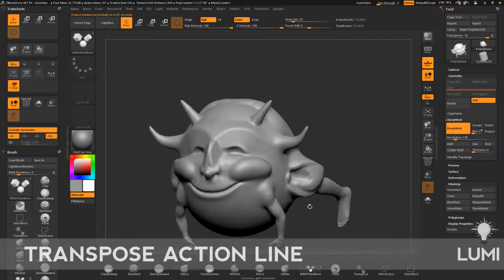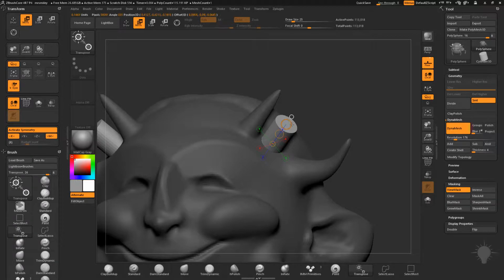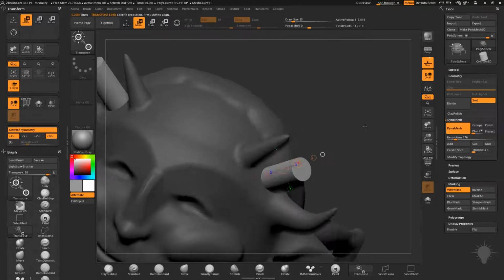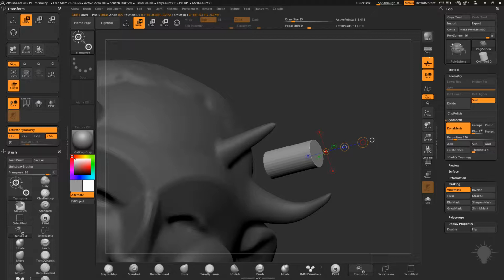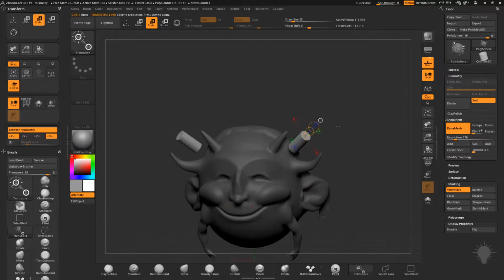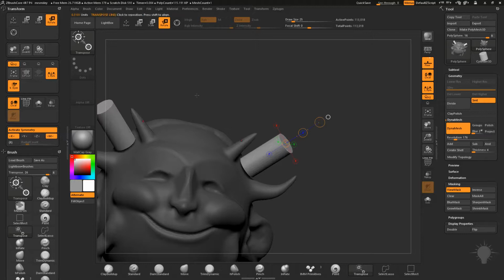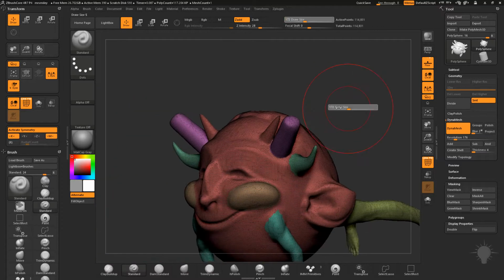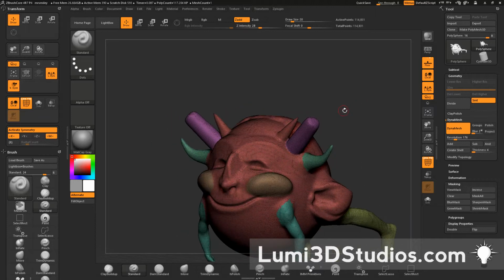015 Transpose Action Line